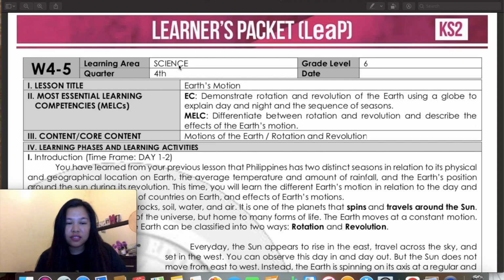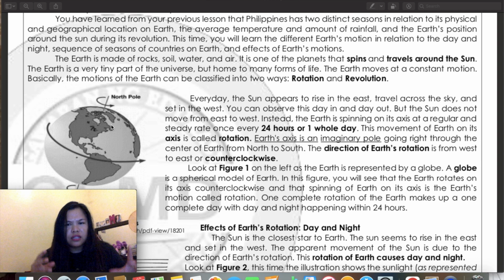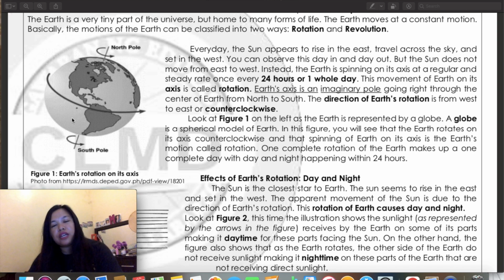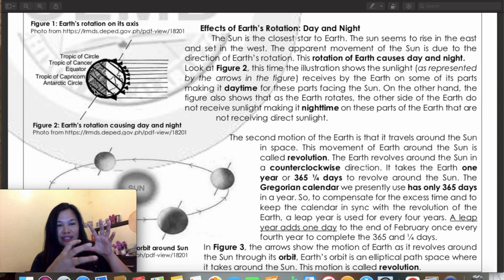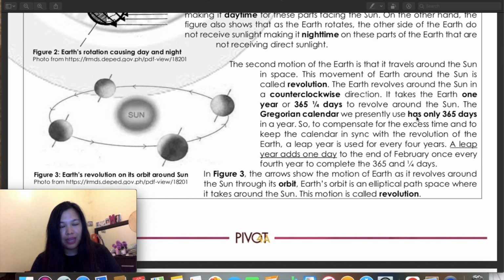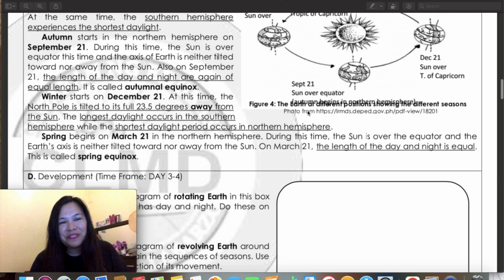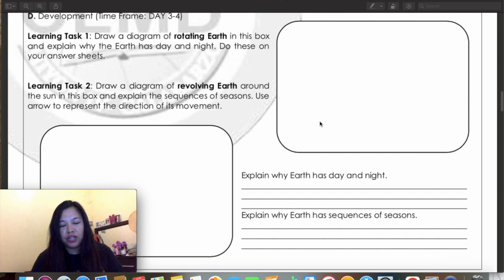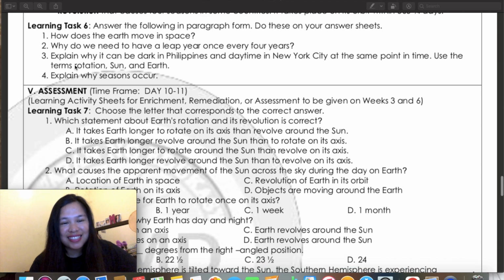EARTH'S MOTION | SCIENCE 6 QUARTER 4 WEEK 4-5 | LEAP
This video lesson it serves as guide in science 6 asynchronous distance parents/guardians in CALABARZON PIVOT 4A LEAP with key Answers.

This week lesson about The Earth's Motion

Soft Copy LEAP PIVOT 4A
Science 6 Quarter 4 Week 4-5

Key Answers
LT 1-6 answers may vary
Assessment:
LT7
1. B
2. B
3. A
4. A
5. C
6. C
7. C
8. C
9. C
10.

Published by: DepED CALABARZON 4A Pivot  LEAP
LEAP Writers: Phil Christian A. Merino

PHOTO NOT MINE
BACKGROUND MUSIC DOWNLOADED FROM YOUTUBE STUDIO

Youtube Channel for Sports and Editing